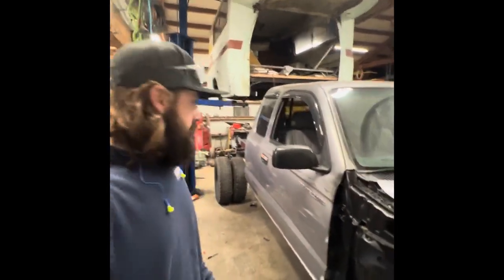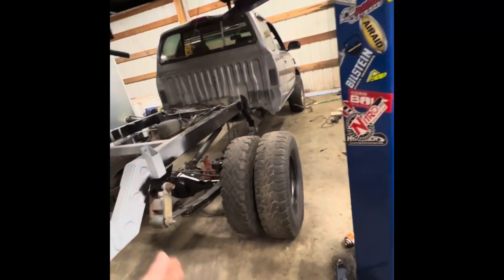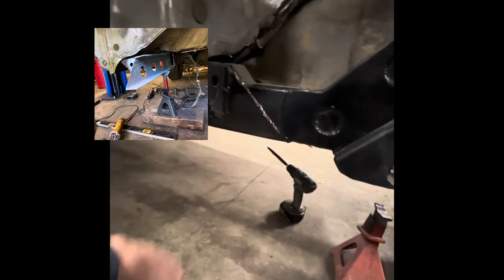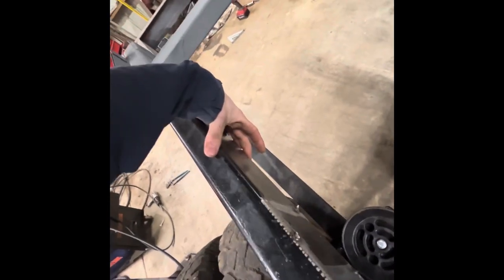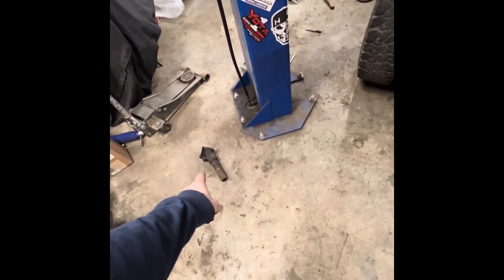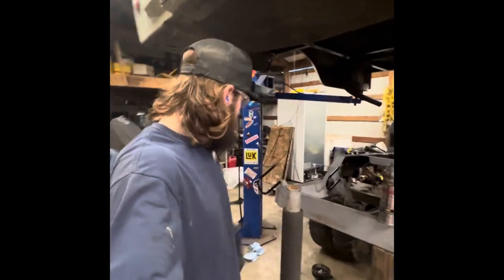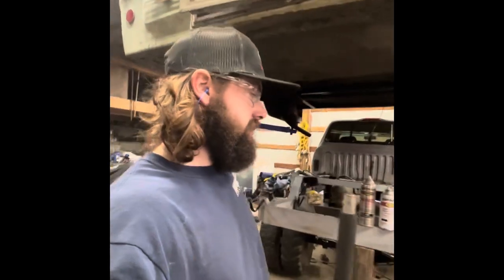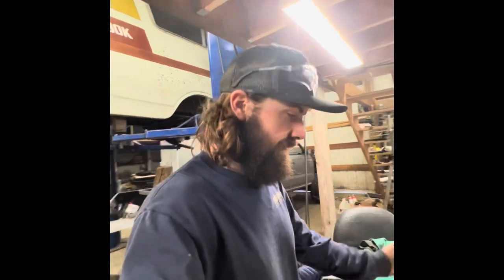Toyota Tacoma chinook camper “TacoNook” quick introduction and walk around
Just wanted to give a quick over view on a camper project my girlfriend and I have been working on. I plan on uploading more videos in the future on it as I want to have to done for rod run here in Washington.

I swear the next videos will be in landscape mode, rookie move! Hope everyone is having a good new year